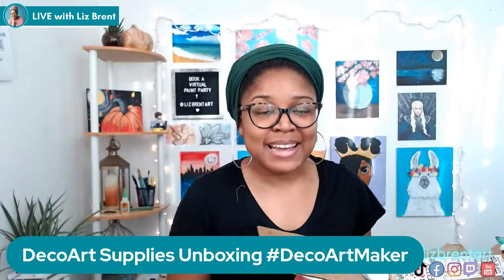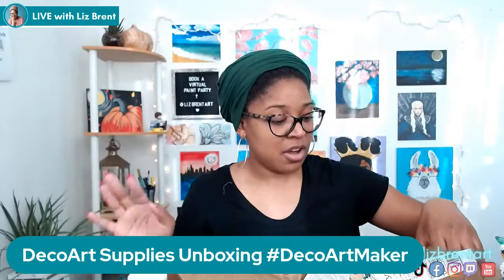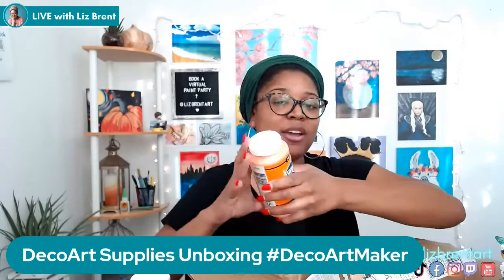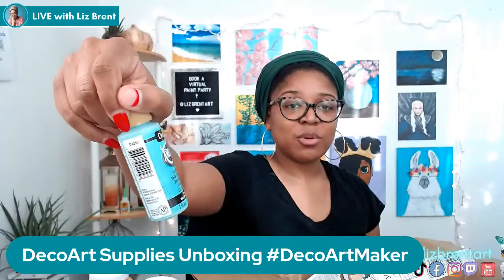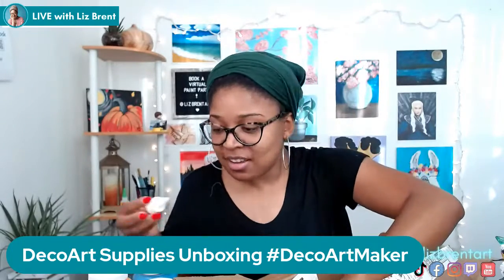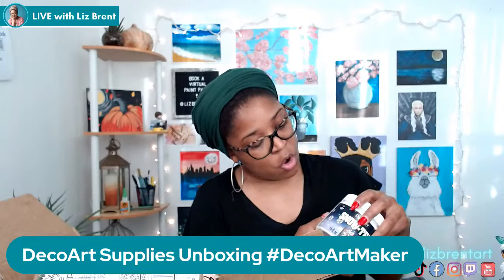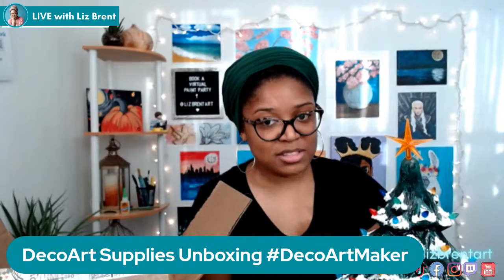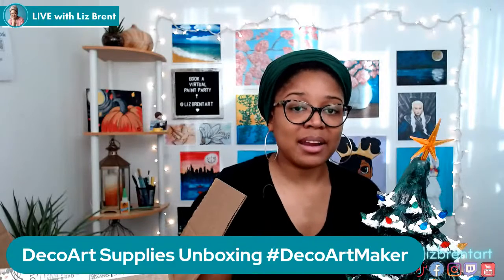Artist Life: DecoArt Supplies Unboxing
♡♡ SUPPLIES & LINKS FOR ARTISTS & CREATIVE BUSINESS OWNERS ♡♡